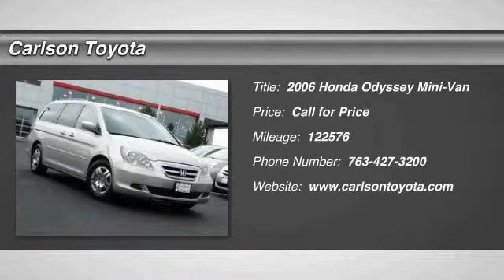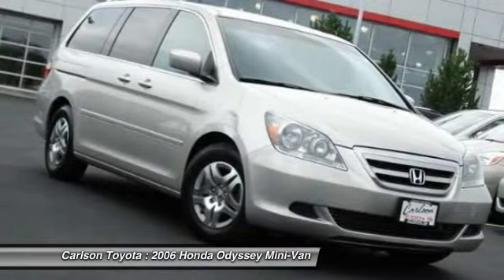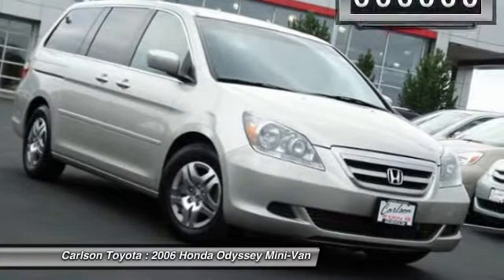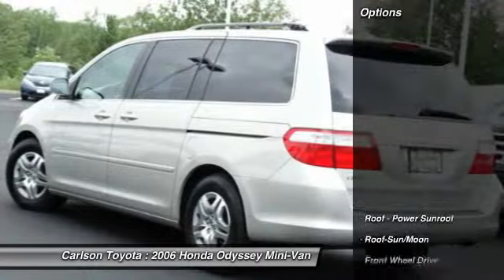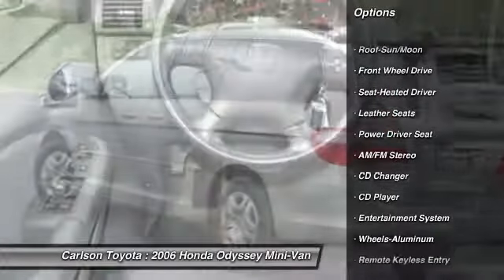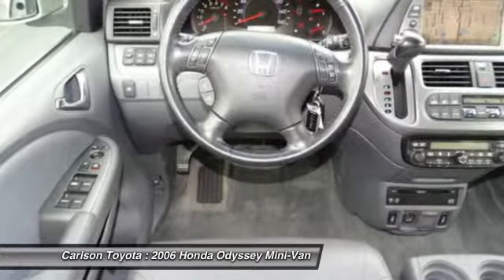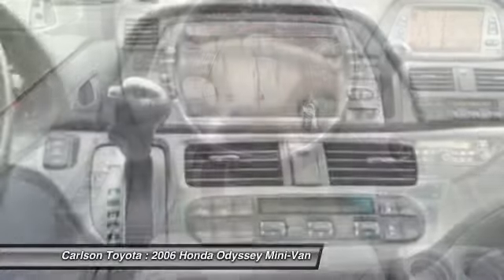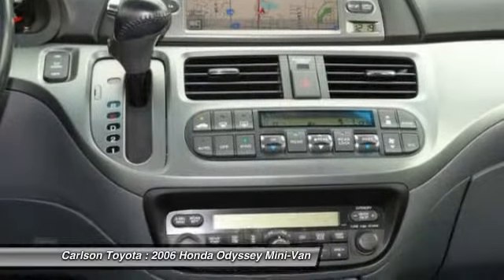2006 Honda Odyssey Minneapolis, Brooklyn Park, Coon Rapids, MN 24070A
Carlson Toyota
12880 Riverdale Dr

The Carlson Toyota Scion Promise
Carlson Toyota has been family-owned and operated since 1994. Here at Carlson Toyota Scion of Coon Rapids we pride ourselves on not only finding you the vehicle that fits your needs, but are honored to have the chance to make you a part of the Carlson family. Whether you are looking for a new or used car or truck, our Toyota and Scion certified sales and leasing professionals are readily available to assist you. We have a great selection to fit all our customers' needs. Our finance team offers expert advice to those seeking a Toyota car loan or lease for any situation.
We conveniently located at 12880 Riverdale Dr. NW Coon Rapids, MN 55448, which is just off of Highway 10 and Round Lake Blvd., and we serve the Minneapolis St. Paul area. We are here to assist you with your next vehicle purchase, and we have Master Diagnostic Technicians and Automotive Service Excellence (ASE) certified technicians who are all Toyota and Scion Factory trained to service your vehicle. We also have a fully-stocked inventory of Genuine Toyota manufactured auto parts.
So how do we differentiate from other dealers? Read the Carlson Difference to see how we strive to give you the highest level of customer satisfaction. Come join the Carlson Family.

Carlson Toyota
12880 Riverdale Drive

Local Trade. And One-Owner. Odyssey EX-L, Entertainment system, and Power moonroof. Hey! Look right here! There's no substitute for a Honda! This terrific-looking 2006 Honda Odyssey is the one-owner van you have been searching for. J.D. Power and Associates gave the 2006 Odyssey 4 out of 5 Power Circles for Overall Performance and Design. You never know when life is going to throw you a curve, but the antilock braking system will always be there to help stop trouble right in its tracks.